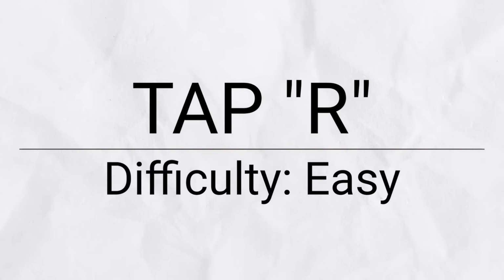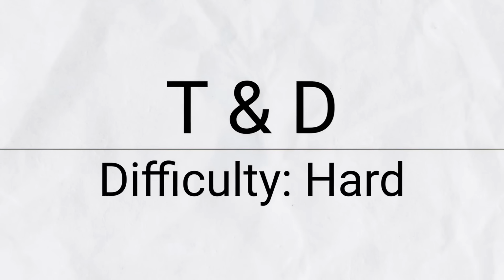5 Steps to an Indian Accent | Language Academia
Master the Indian-English accent with this clear and respectful 5-step breakdown, designed for actors building a versatile accent portfolio. Learn the key sound shifts, musicality, and rhythm that shape Indian-accented English, with real examples and expert tips from our coaching team.

🎬 INSIDE THIS VIDEO:
0:00 - Intro
0:30 - Step 1 - Tap the R
1:10 - Step 2 - Syllables
1:55 - Step 3 - Diphthongs
2:42 - Step 4 - Position
3:42 - Step 5 - T & D
4:34 - final Example

🌎 Private coaching available worldwide
📍 In-person coaching available in Los Angeles

Welcome to the official YouTube channel of Language Academia! We're thrilled to have you join us on this journey of exploration into languages, accents, and the cultures that shape them.